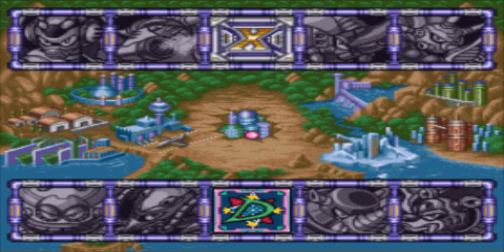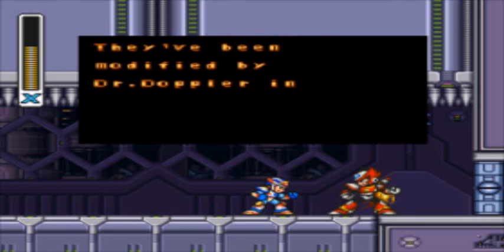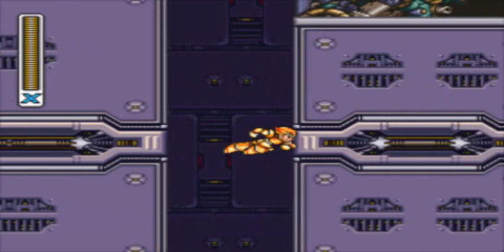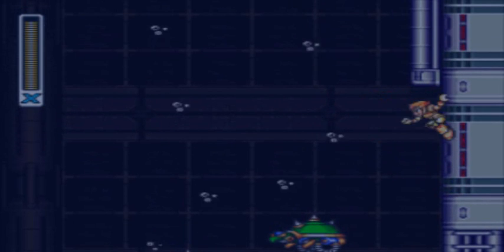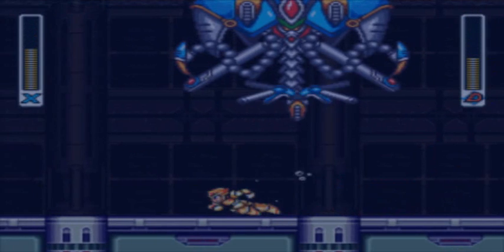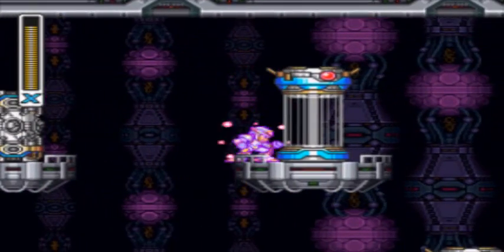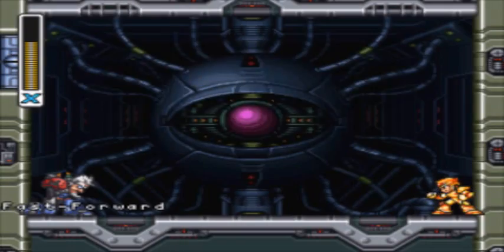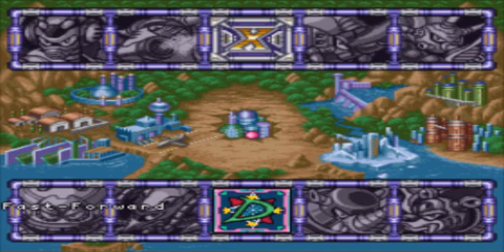Lets Play Megaman X3 Part 5 Doppler.... gets defeated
Oh well. Next Part is the last one